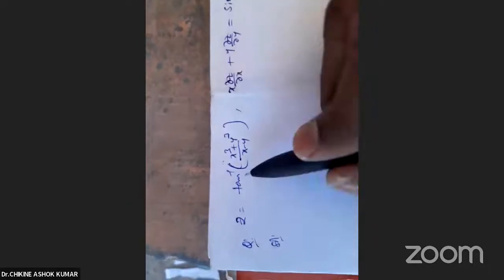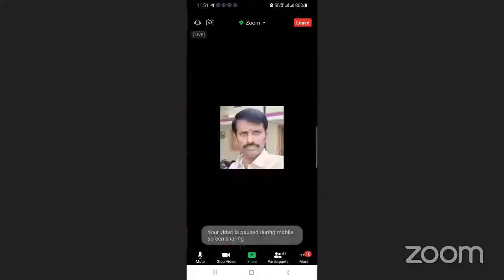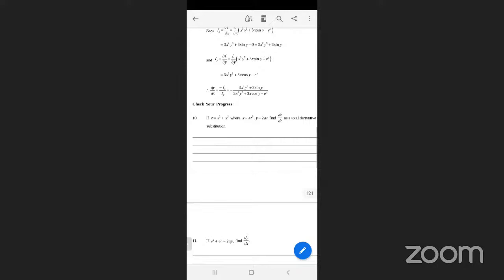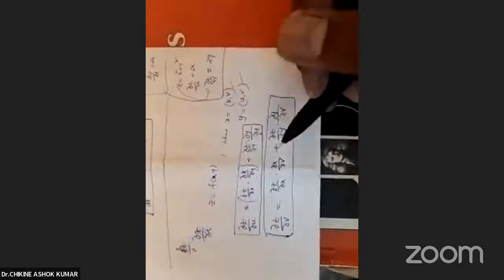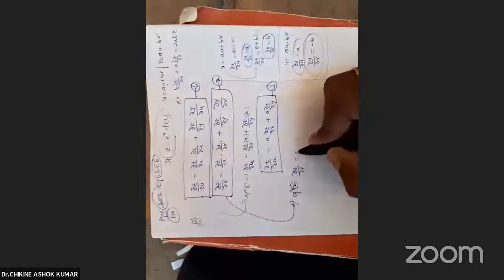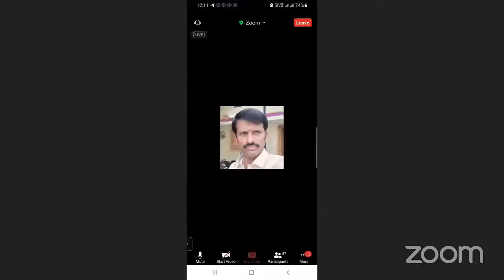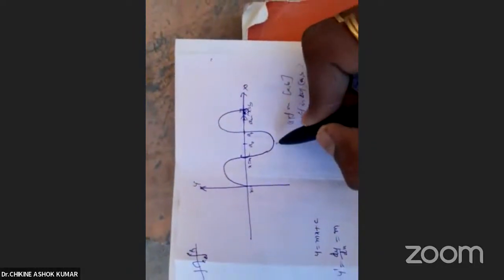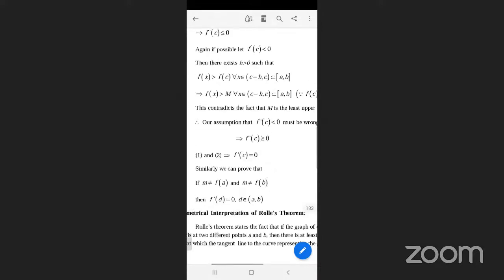UG 1st Semester Mathematics (English Medium)